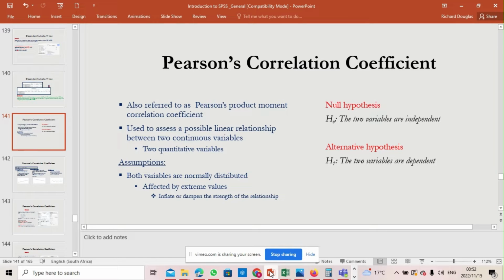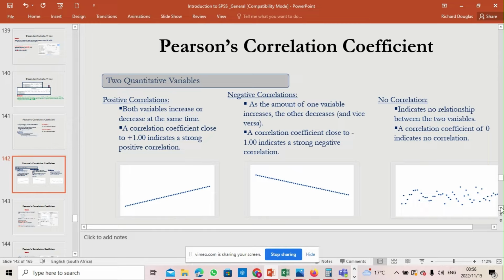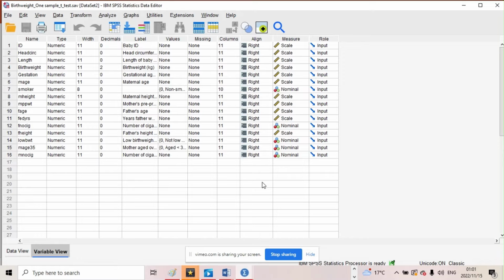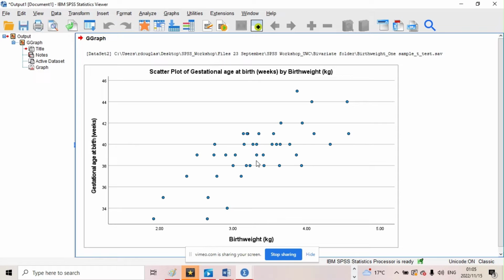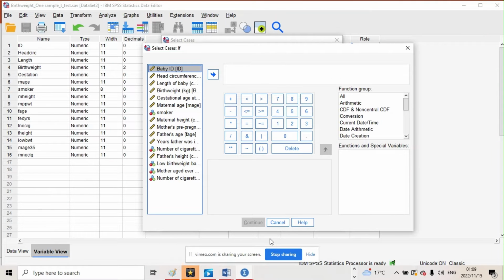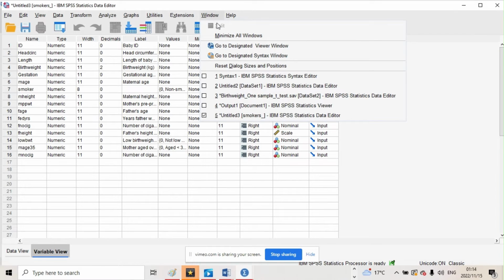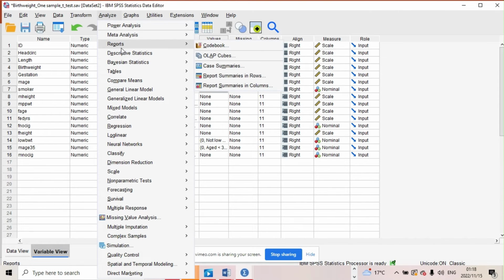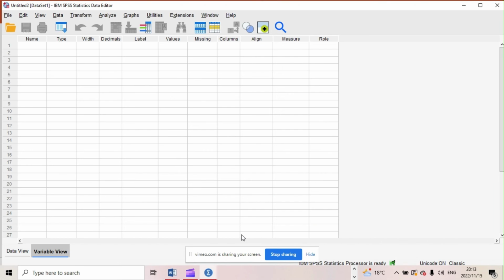Quantitative Data Analysis_Pearson's Correlation Coefficient in SPSS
This video explains how to run and interpret Pearson’s Correlation Coefficient in SPSS. It covers selecting variables, generating the correlation output, and understanding the strength, direction, and significance of relationships between quantitative variables.